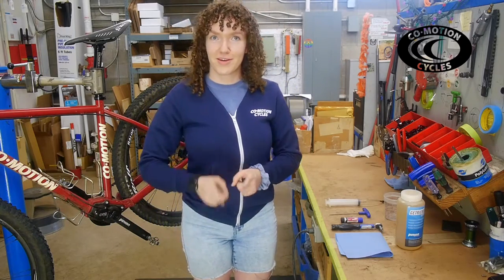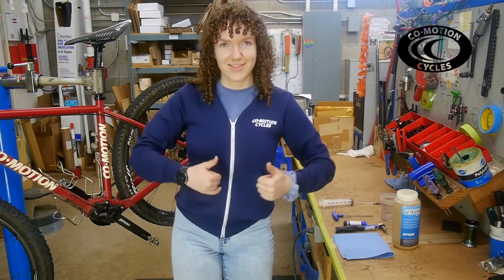Pinion Oil Change with C-Series Gearbox and Cinq5 Shifter Tutorial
Changing the oil on your Pinion C1.12 speed gear box is something that you can easily do from home. Here at Co-Motion HQ, let us walk you through the process with a custom Divide model!

Oil Container
3mm Allen Key
Torque Wrench with 3mm bit
Loctite or similar medium-strength thread locker
Shop Towel or Rag

**Important Note!
If your bike does not use Cinq5 integrated shifters, you may notice that the front plate covers the top port. No worries, this cover will pop right off with a flat-head screw driver. Then, you can access that top filler/ vent port.

Have you had your eyes on owning a sweet bike with one of these Pinion gearboxes? for info on all of our custom bike options.